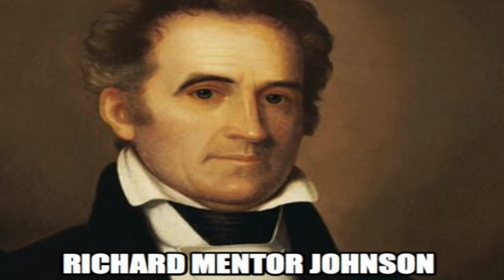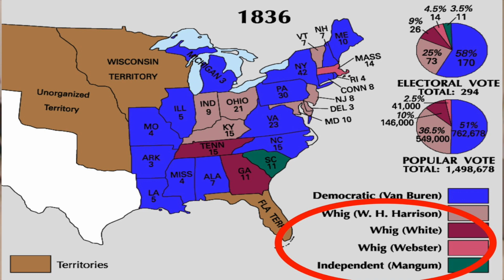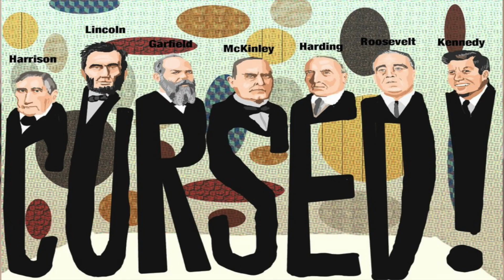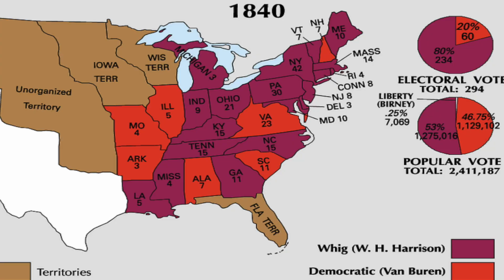The Election of 1840 Explained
A video summary of the Presidential election of 1840 between William Henry Harrison and Martin Van Buren.